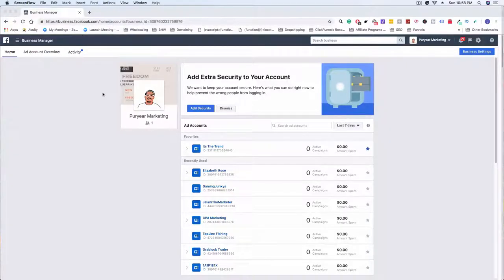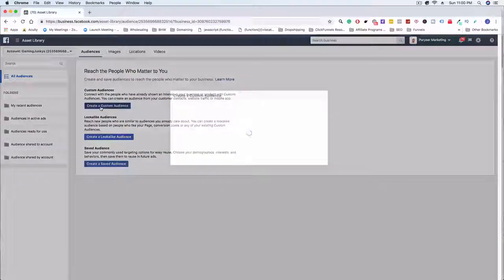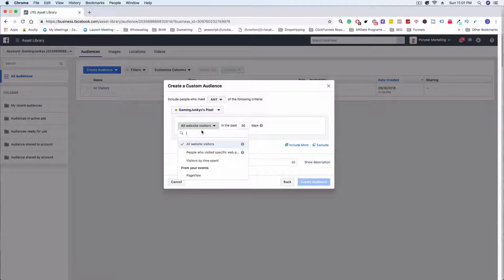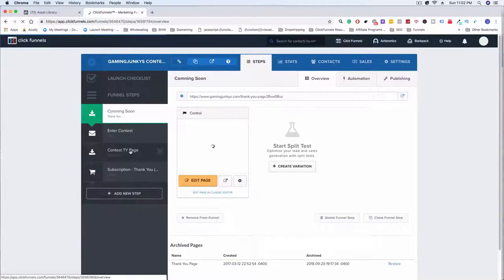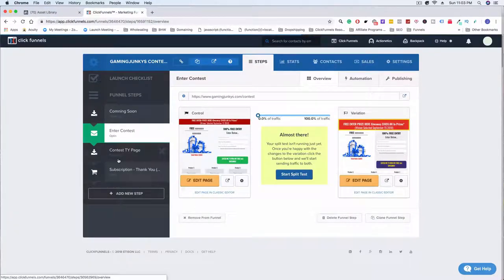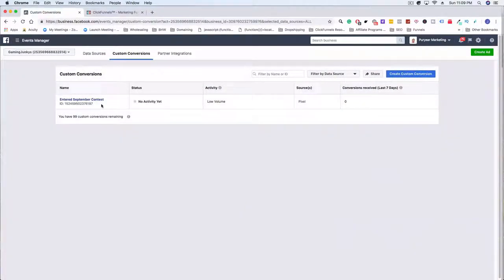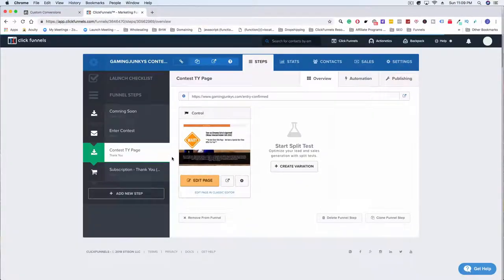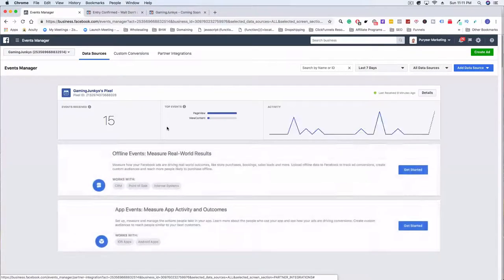Attempting Trey Lewellen's 30 Day Challenge [Day 14]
In this video we go over day 14 of the Trey Lewellens 30 Day challenge where I explain the next steps of the process - how to set up our custom audiences on Facebook.

I go over how to set up your custom audiences Facebook in Facebook Business Manager.

If you are not familiar with the 30 Day Challenge, Russell Brunson challenged 30 2-comma club award winners to make a plan that could be executed within 30 days...

In video two we went over the email sequences that we would be forming using Active Campaign. See that here:

In video three we went over ManyChat and how we are going to use that to capitalize on our audience. See that here:

In video four we went over the funnel and how we plan on getting people to optin in. See that here:

In video five we went over the thank you page in the funnel and how we plan on capitalizing on the thank you page.  See that here:

In Day eight we use RocketReach to find the email addresses of people/brands we hope to work with.

In day 12 we talk about setting up google analytics and how to set up lists to segment people.

In day 13 we talk about setting up your Facebook Pixel on ClickFunnels and how to set up lists to segment people.

So far we spent:
$8 on a domain name
$20 on back issues
$10 on manychat
$8 on cardboard/paper